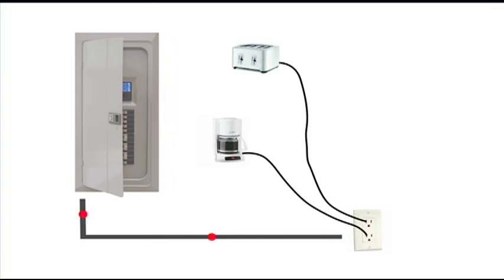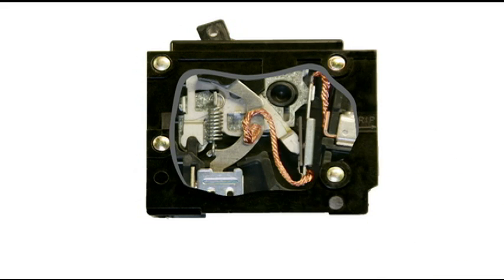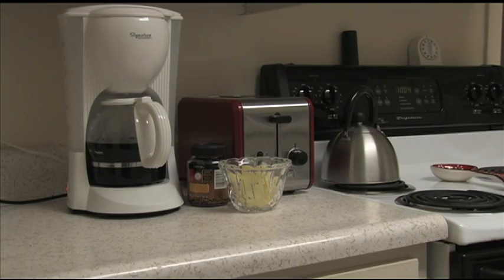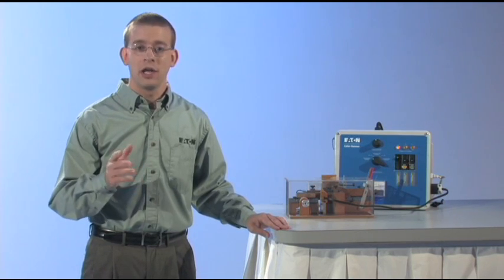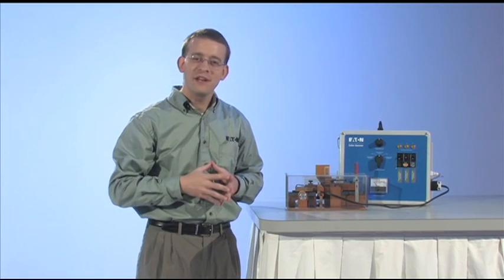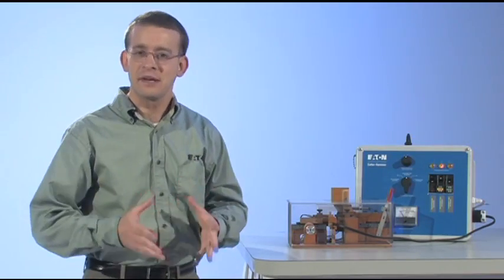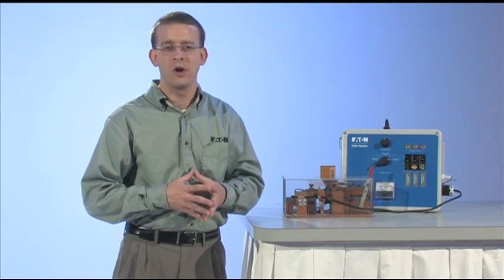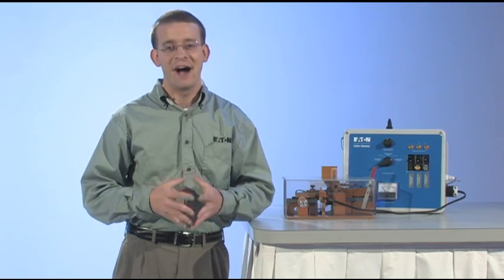Jason Nitzberg - Eaton ArcFault Circuit Breaker Technology Overview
The reason that circuit breakers exist is not to annoy you - but to protect you, specifically protect you from fires. One of the newest technologies in circuit breakers is the Arc Fault Circuit Interruption (AFCI) technology - a dangerous problem that could be happening in your own home's walls as we speak. All new home construction, according to the National Electric Code produced by the National Fire Protection Agency, requires AFCI protection in places where people sleep.

This video was distributed to Eaton electrical distributors throughout the country as media that could be used in waiting rooms or trade shows in 2009. Thanks goes to the Eaton miniature circuit breaker product line for providing the demonstration unit and their vision for the video, along with Jason Nitzberg for hosting it, and Michael Cummins for his script writing, set design, directing, camera work, editing, and tons of patience and dedication. Let's just say it took slightly more than one take to finish this video - even though you'd never guess by watching it.